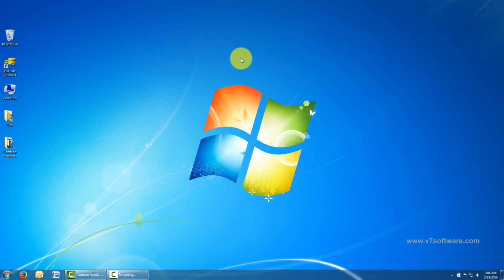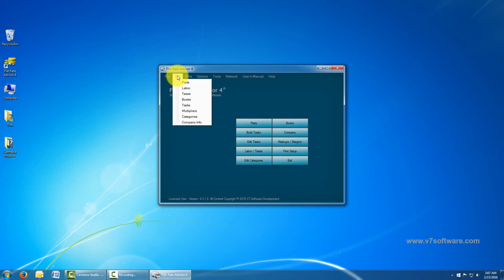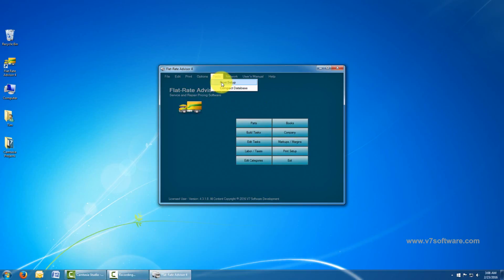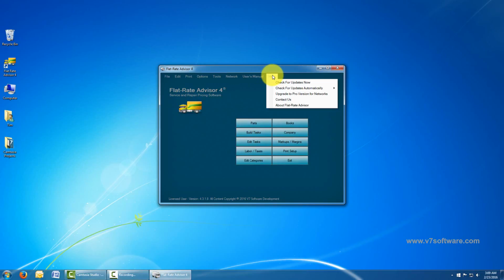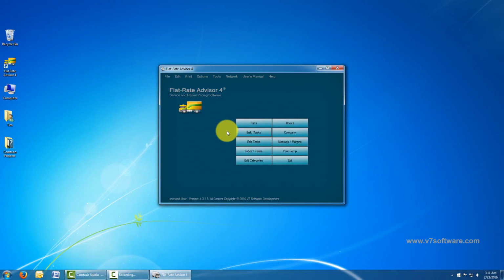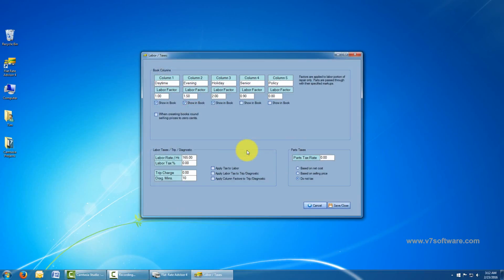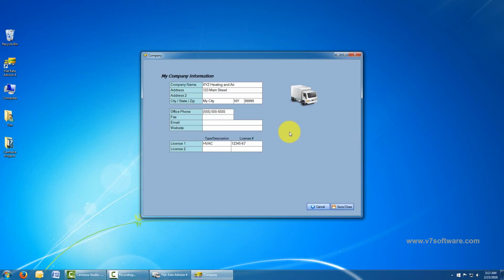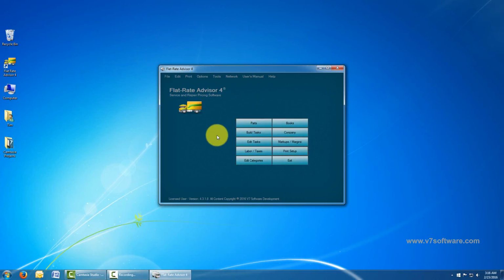Flat Rate Advisor Tutorial 1 - Getting Started